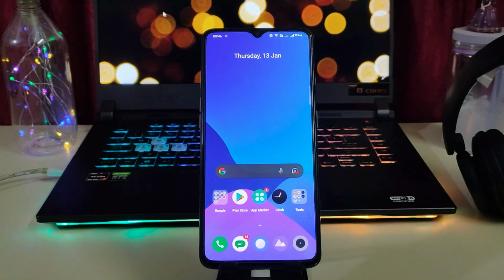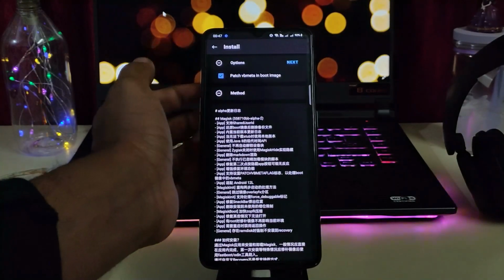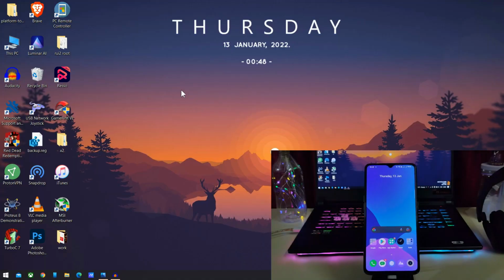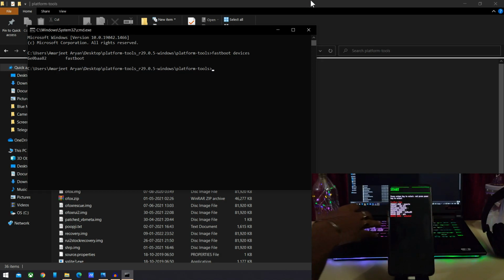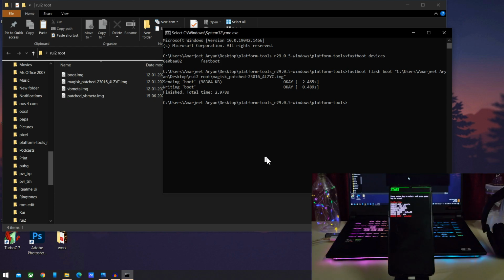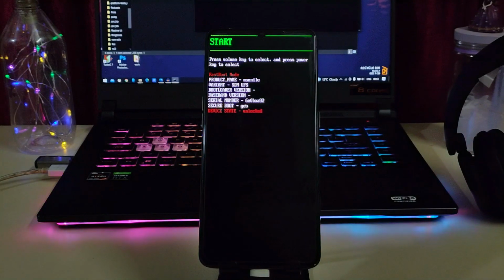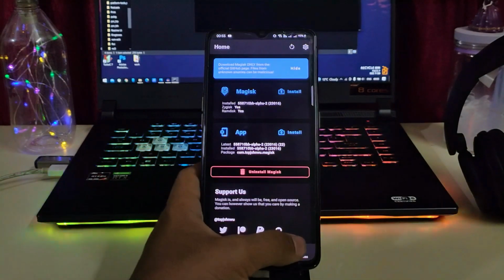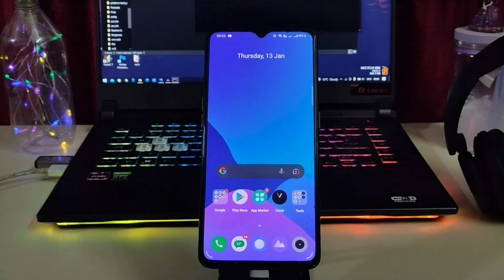How to Root realme UI 2 | Realme X2 Pro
in this video, I shared the process of rooting realme x2 pro

saftey net fix module (thanks @osm0sis, @byxiaorun, @Jowat97)